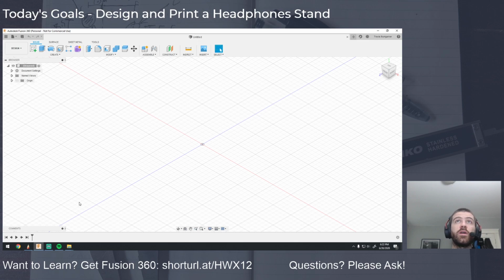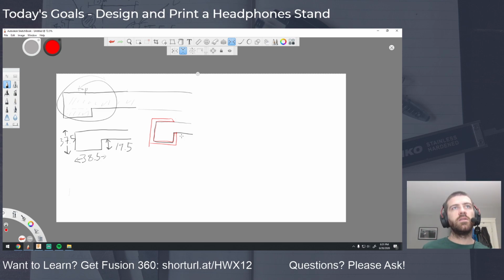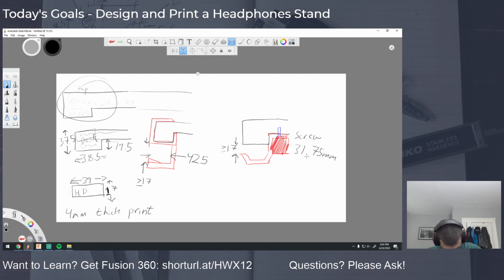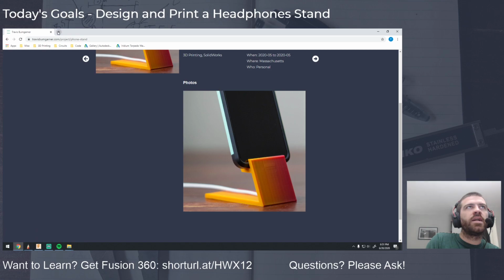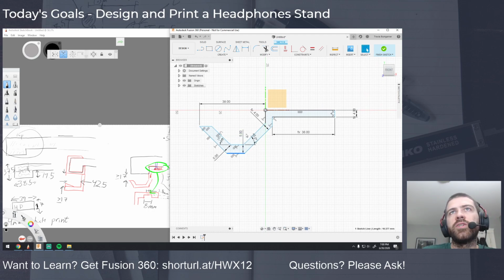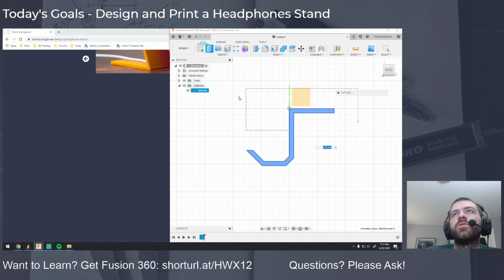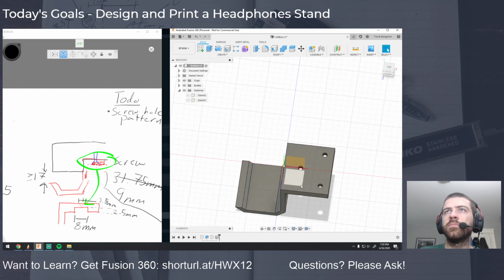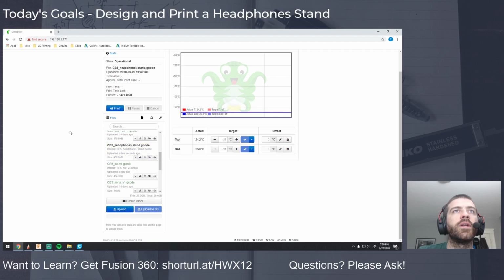Let's design and 3d print a Headphones Stand!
I wanted a place to keep my headphones when I wasn't using them. This design was the result.